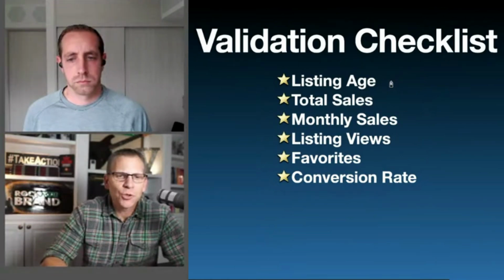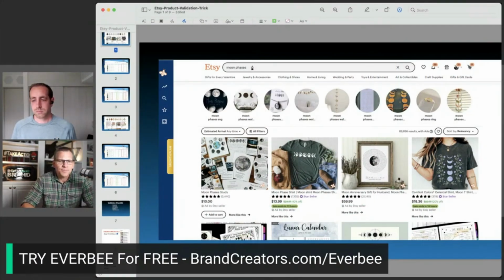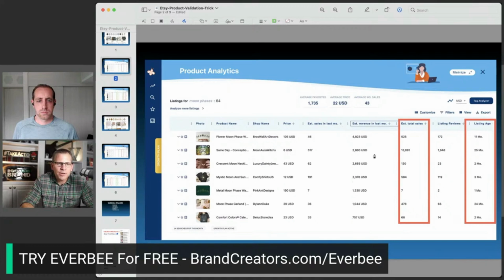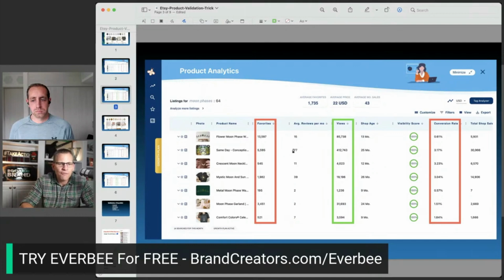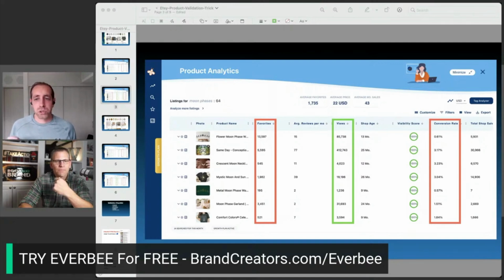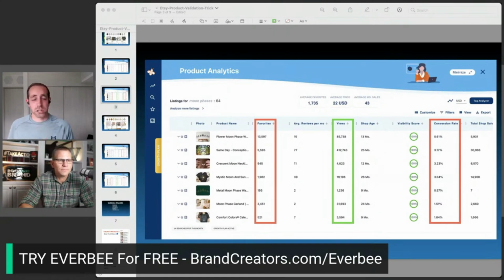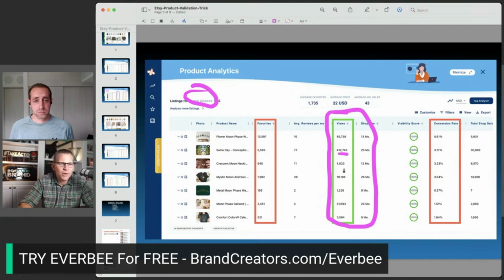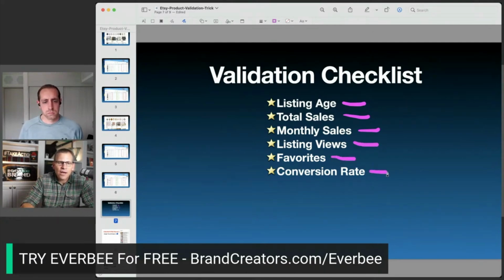(New Etsy Data Revealed) How To Find Best Selling Etsy Products FAST!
1. The $64k Etsy Roadmap

2. The Perfect Email Formula For Etsy Sellers

3. 📕 Get a copy of my book “The Take Action Effect” and unlock your true potential to create your ultimate FREEDOM.